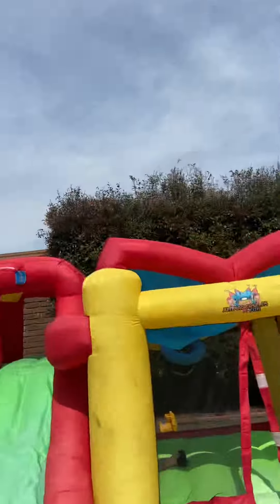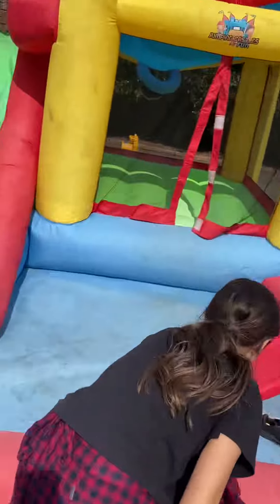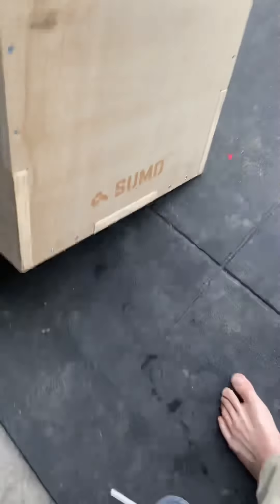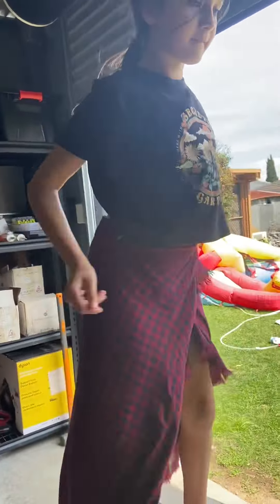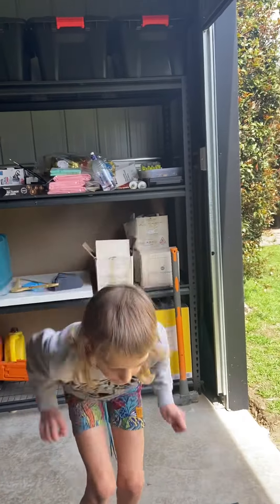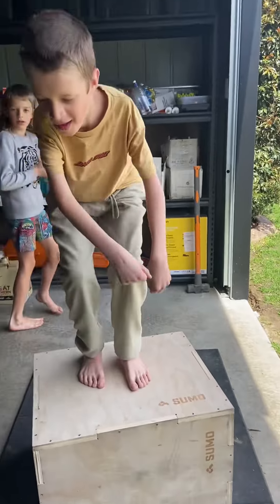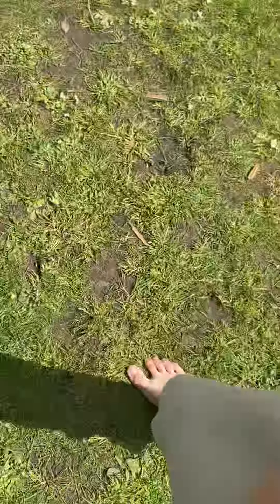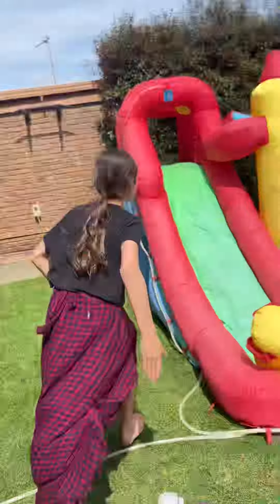Bouncy House & Trampoline Fun 🤩 (10 Subscriber Special